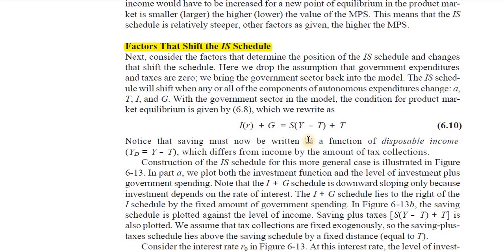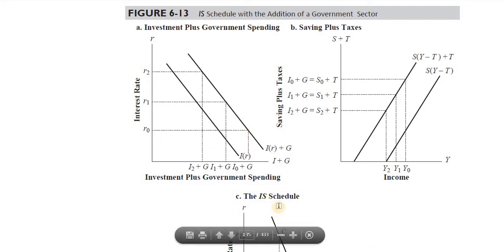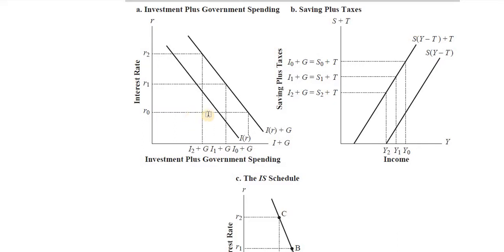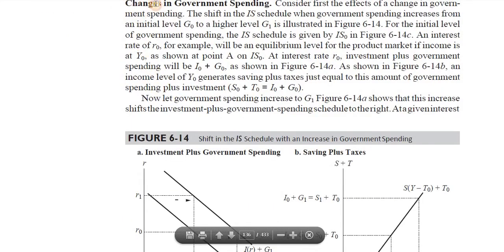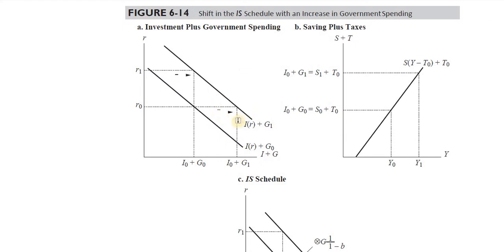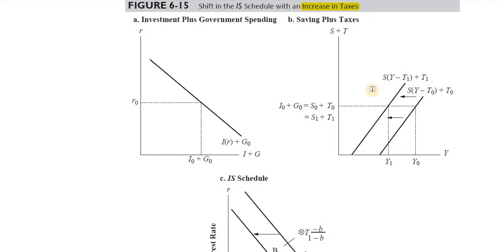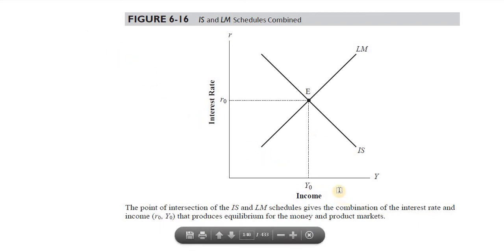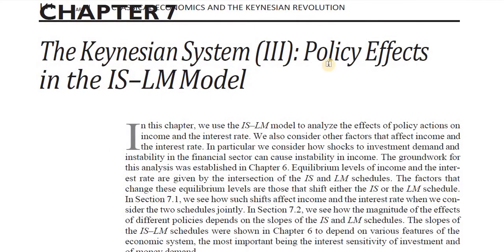KEYNESIAN SYSTEM MONEY,INTEREST AND INCOME(Froyen 6.2 last segment)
4th part of the 6.2 division